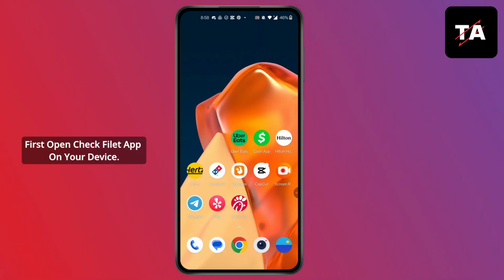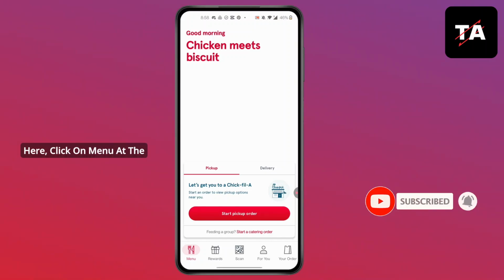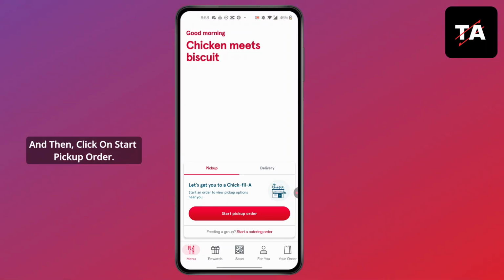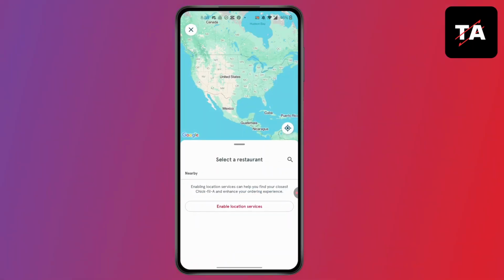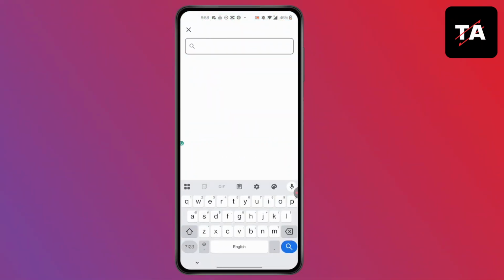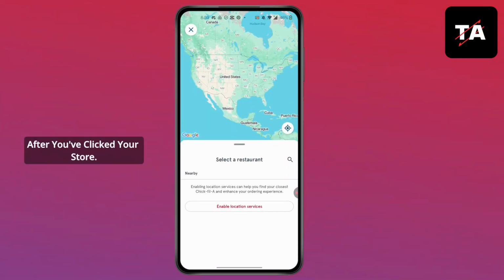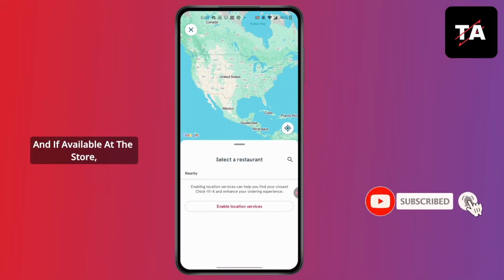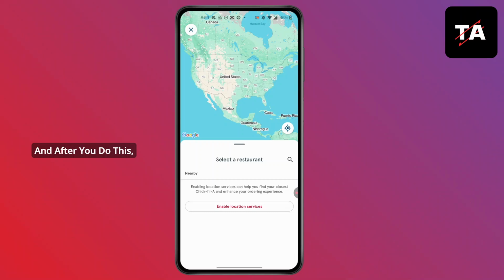How to Use Mobile Thru in the Chick-fil-A App (No-Credential Demo)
Welcome to our step-by-step guide on "How to Use Mobile Thru in the Chick-fil-A App"! If you want a faster, contactless way to pick up your Chick-fil-A order without waiting in line, this video is for you. We'll show you how to place a Mobile Thru order, pick it up smoothly, and enjoy your meal without any hassle. From navigating the app to selecting your pickup location, these tips will help you use Chick-fil-A’s Mobile Thru feature efficiently.

In this video, we will show:

How to use Mobile Thru in the Chick-fil-A app

How to place a Chick-fil-A order for curbside pickup

How to navigate the Chick-fil-A app for Mobile Thru

Tips for a fast and easy Mobile Thru experience

How to order Chick-fil-A without entering credentials